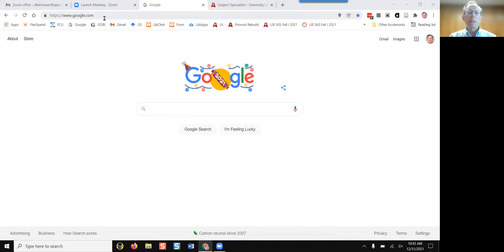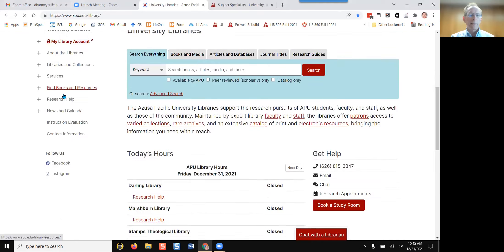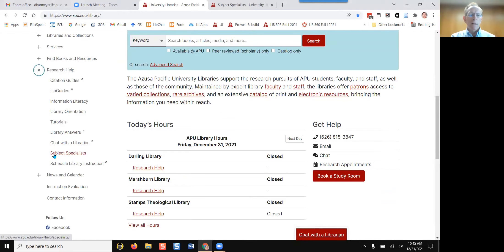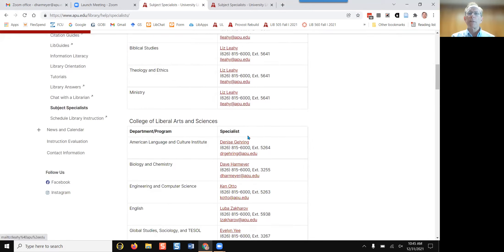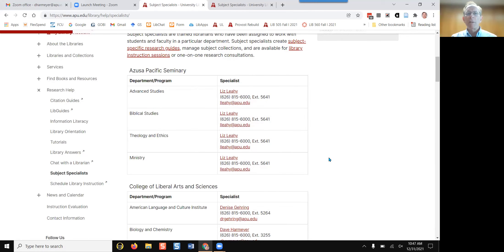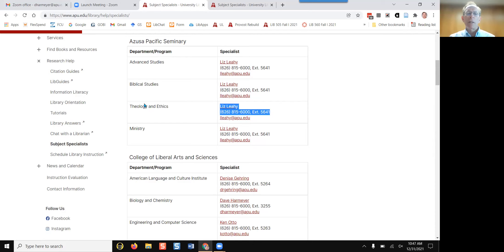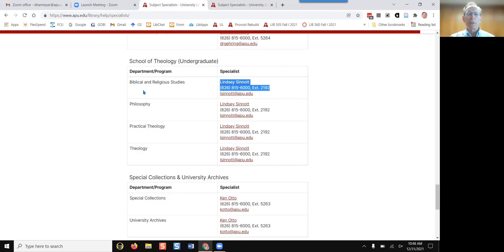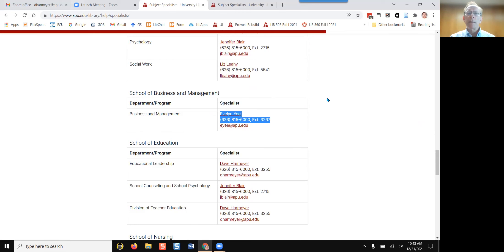Getting in Touch with APU Subject Specialist Librarians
This is a one-minute video showing how to find a librarian who is an expert on the topic of your paper or speech. Updated 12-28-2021